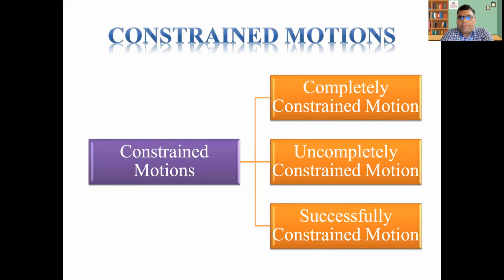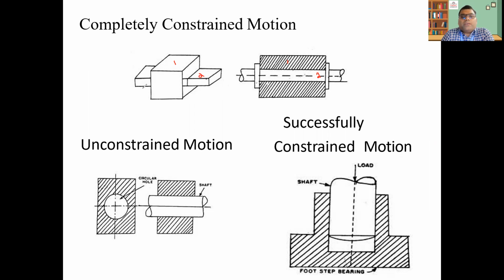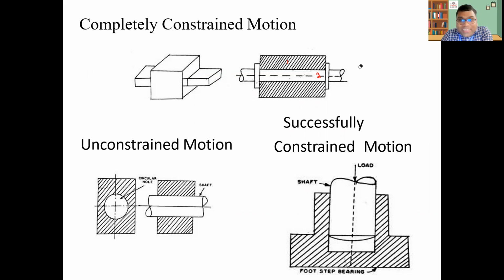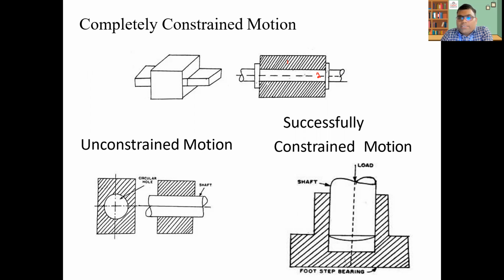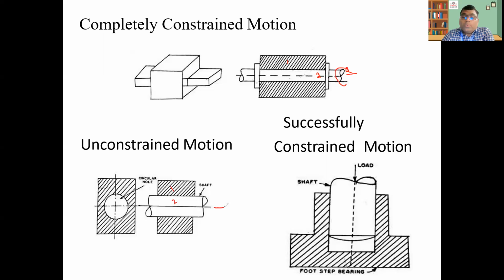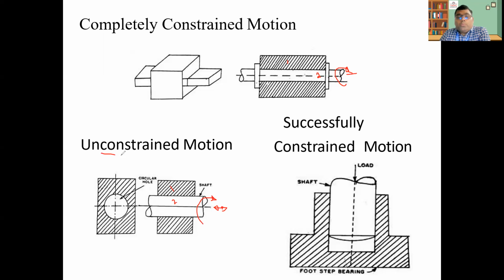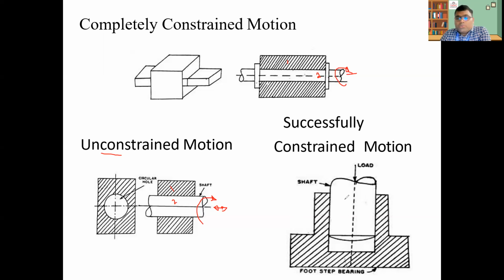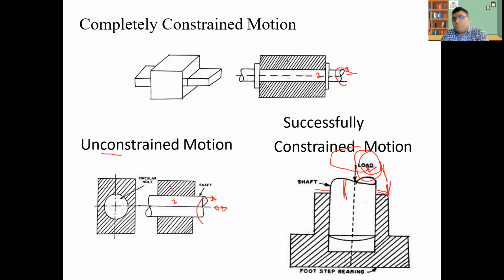Types of Constrained Motion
Understand concept of constrained motion